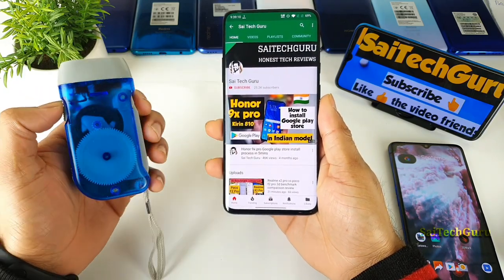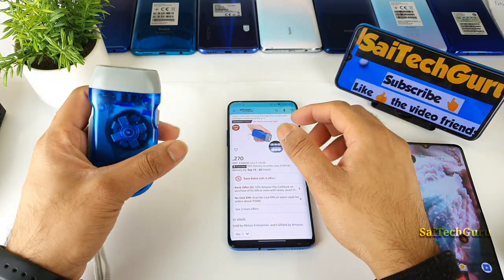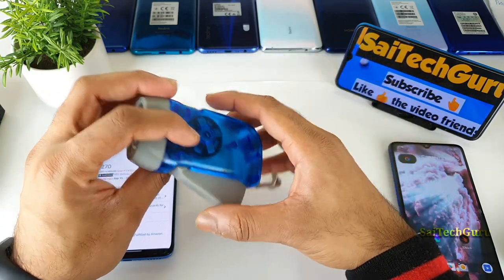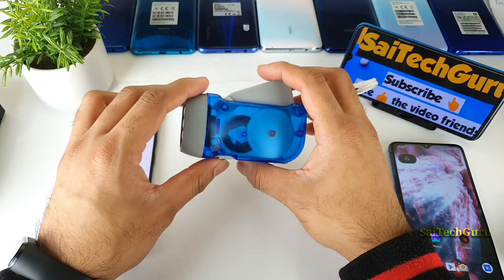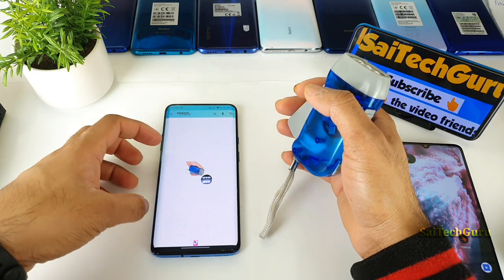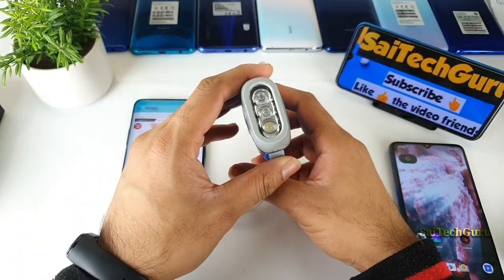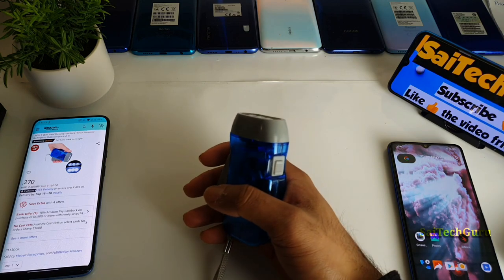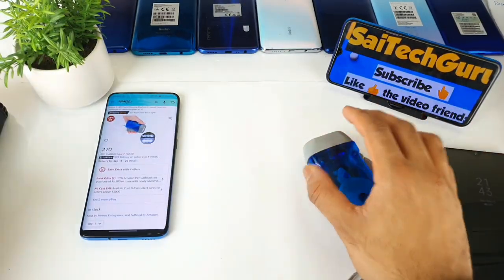Mini hand crank flashlight free energy generation for 270rs/-